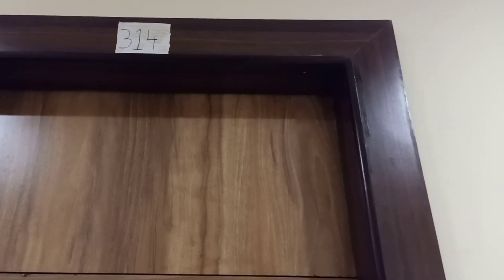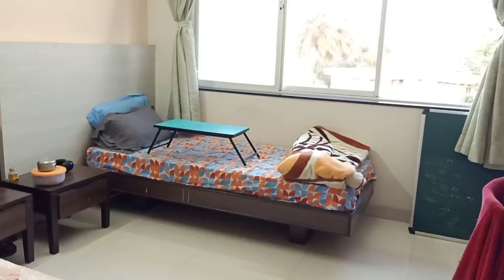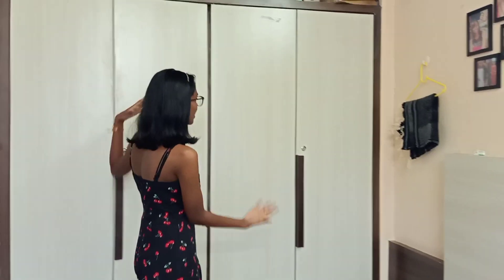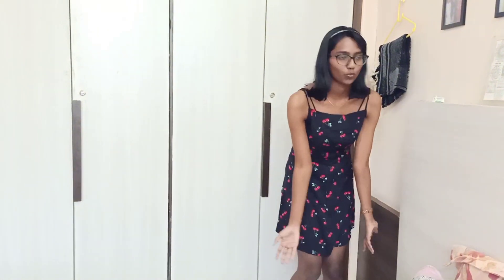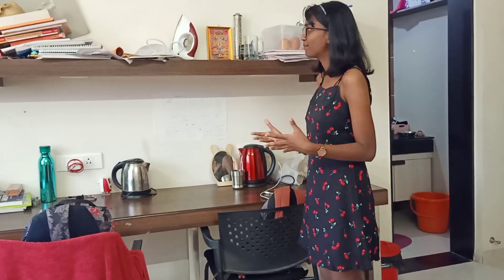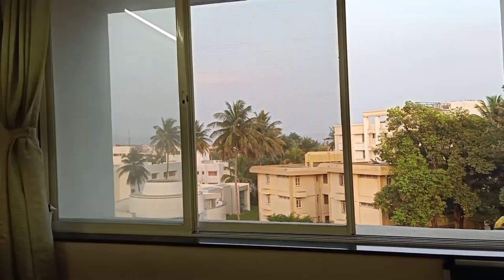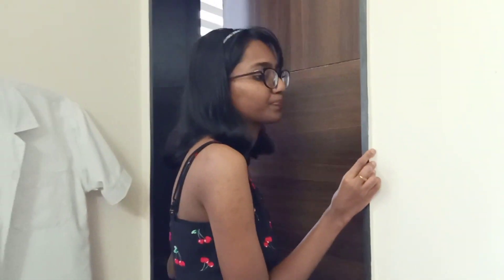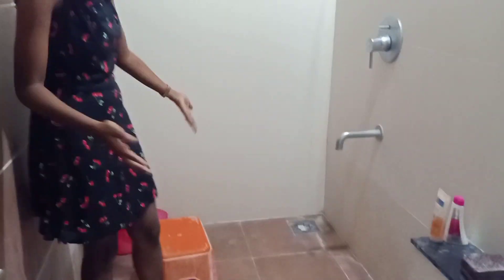Hostel room tour||International hostel||kims karad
Detailed description of international girls hostel room tour kims karad